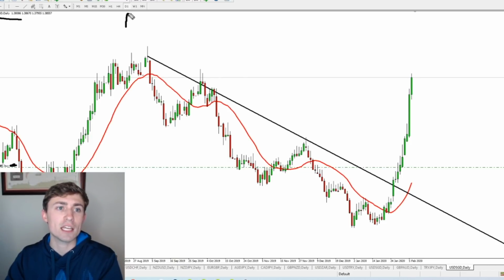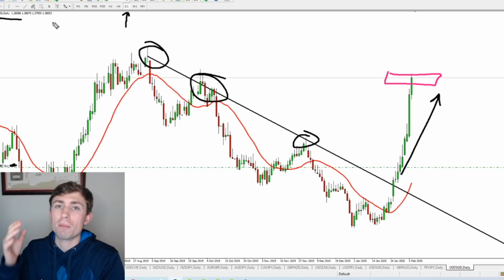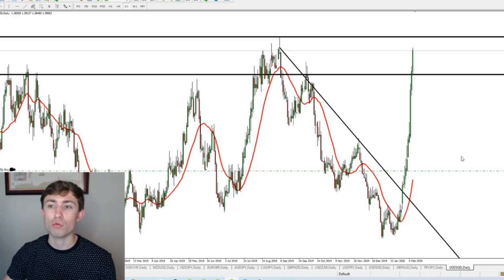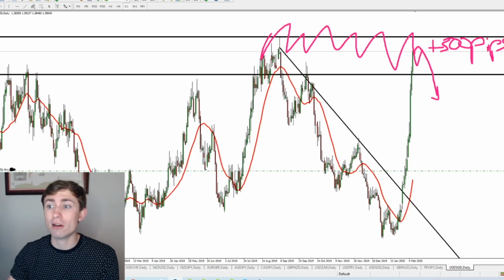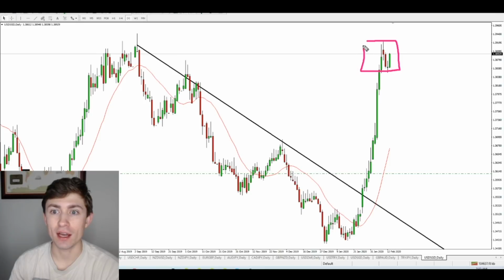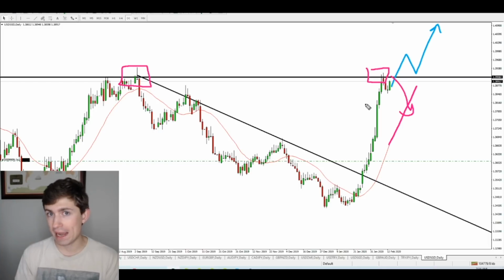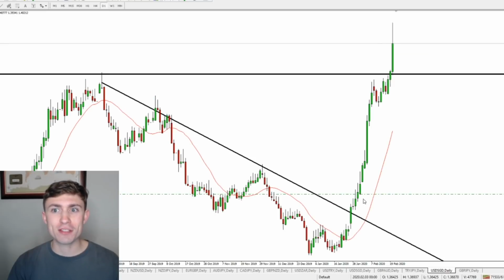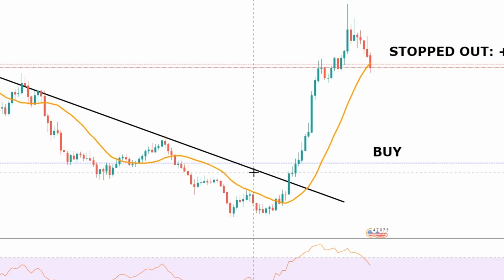How I Made +300 Pips with ONE Forex Trade | Riding a HUGE USD/SGD Trend!